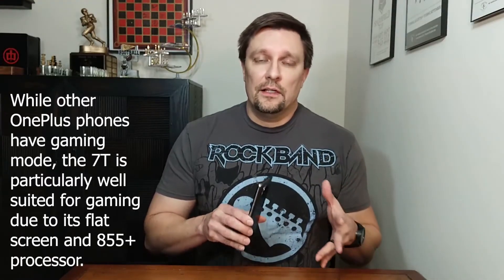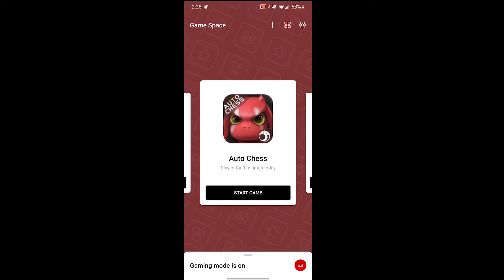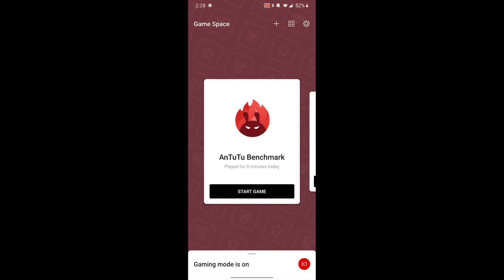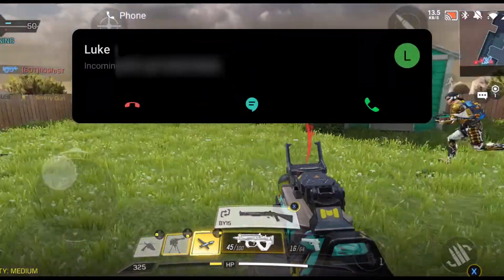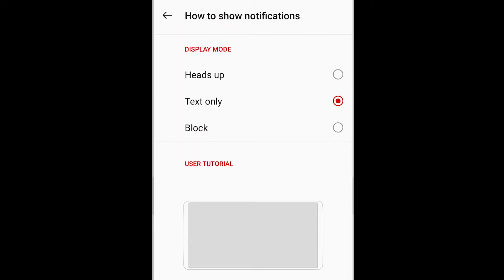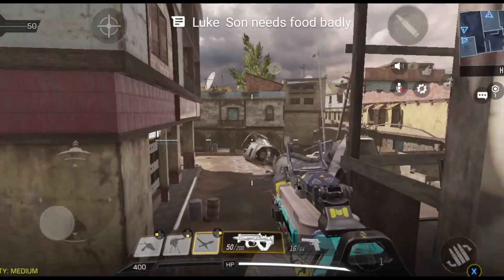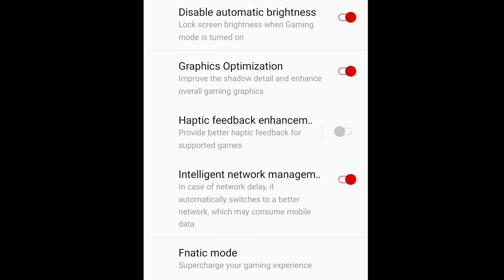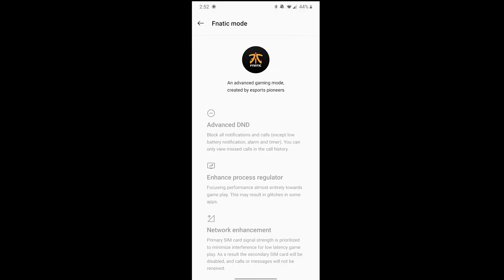Is the OnePlus 7T a Gaming Phone in Disguise?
The latest specs, a flat screen, a high refresh rate, and a robust gaming mode, make the OnePlus 7T a compelling choice for gamers.  We go hands on with the 7T's gaming mode just to see how "game changing" it actually is.

See what we did there?